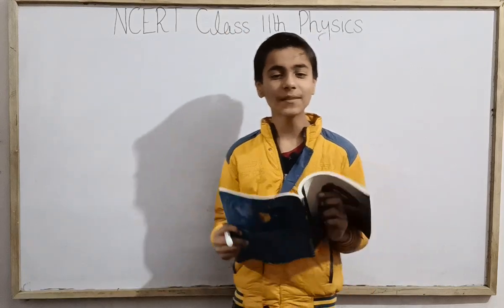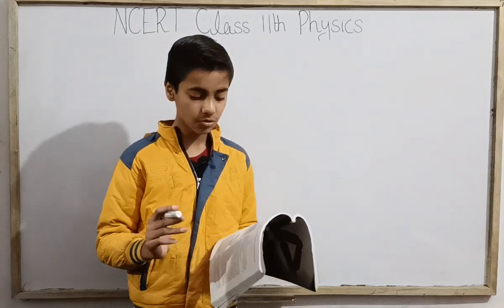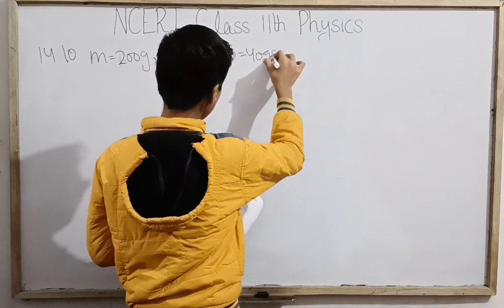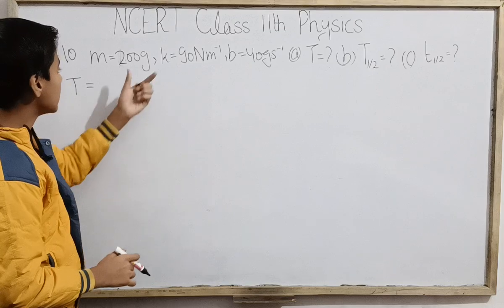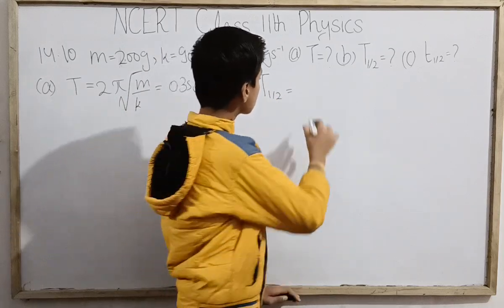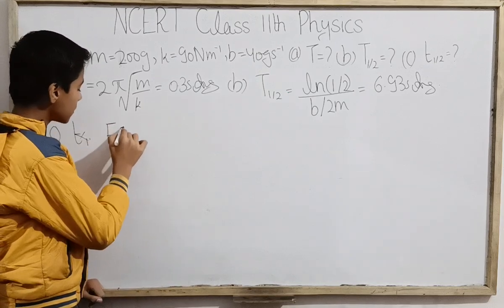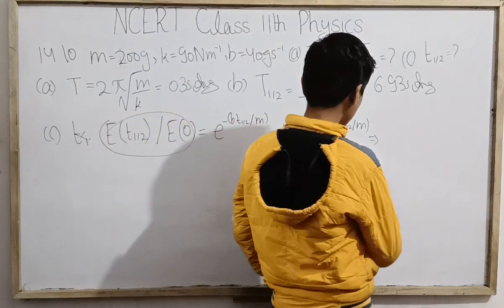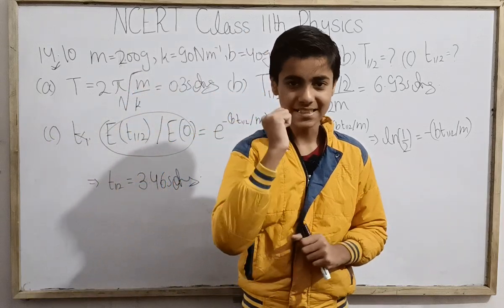Example 14.10|Class 11|NCERT|Physics